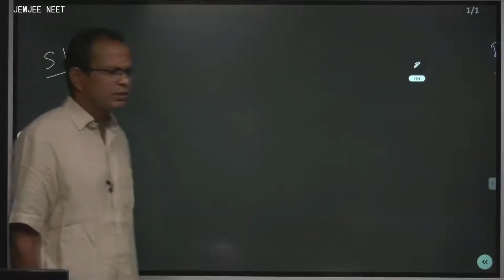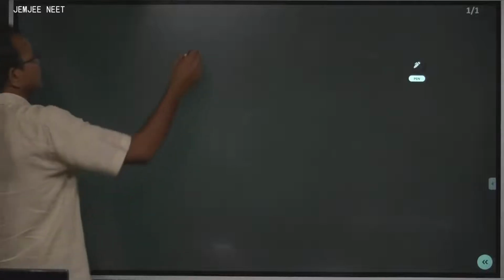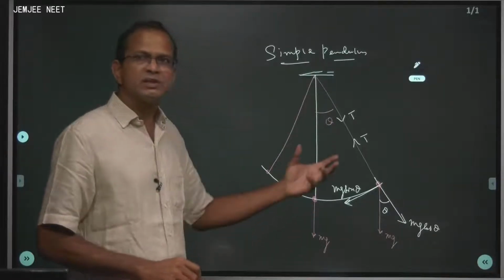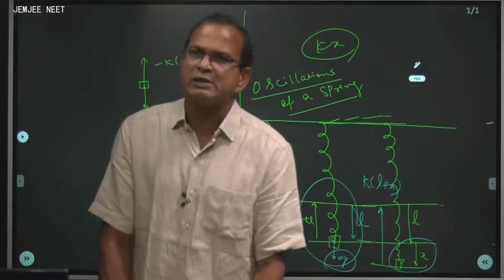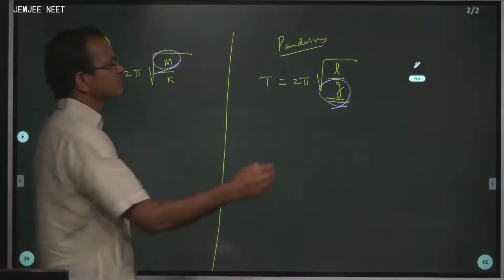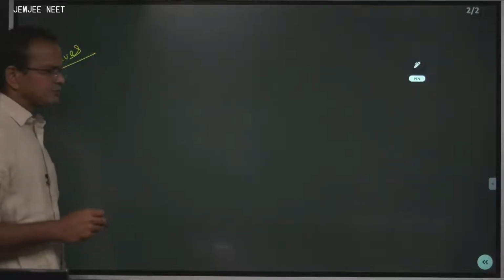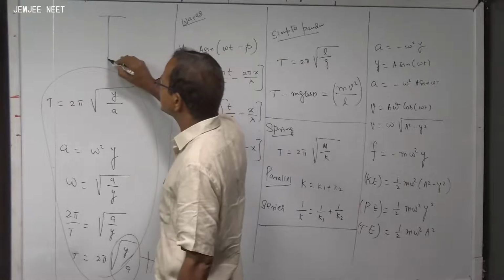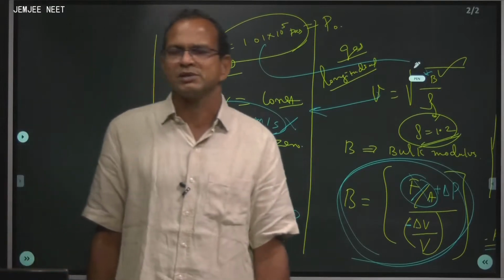Physics - SHM & WAVES in one Shot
Gem Ravi
Physics Ravi